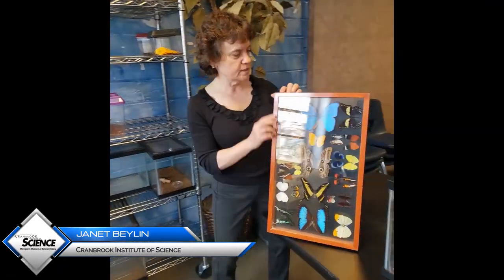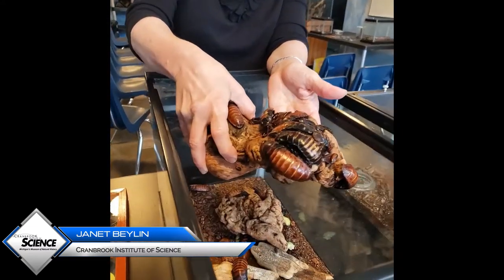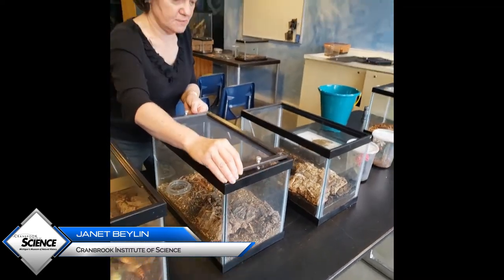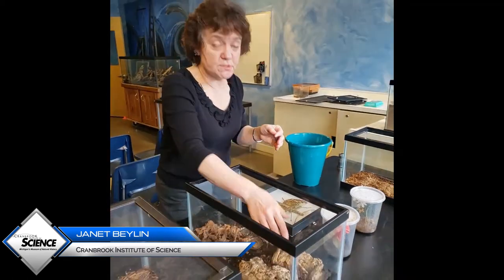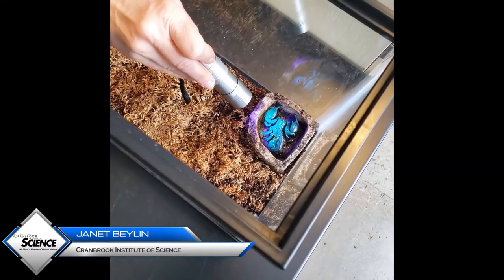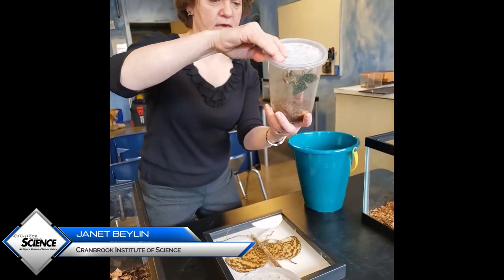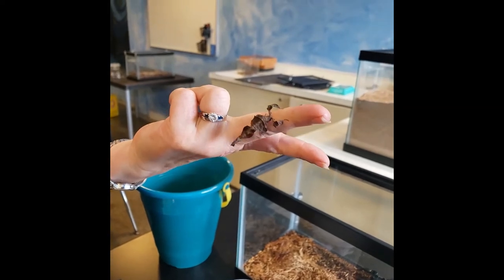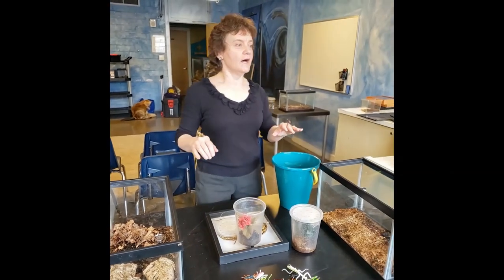Insect Inspector: Butterflies, Scorpions, Tarantulas, and More!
Butterflies, scorpions, tarantulas, OH MY! Our Educator, Janet Beylin, has a wealth of knowledge when it comes to insects, arachnids, and more, and we’re happy to share it with you. We hope you learn something new today.